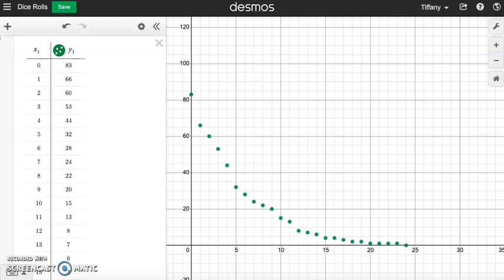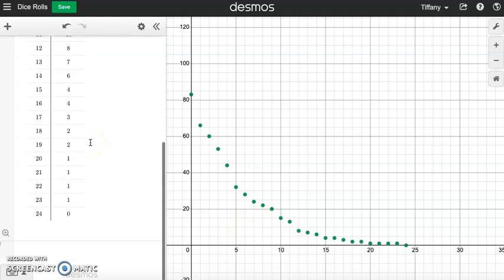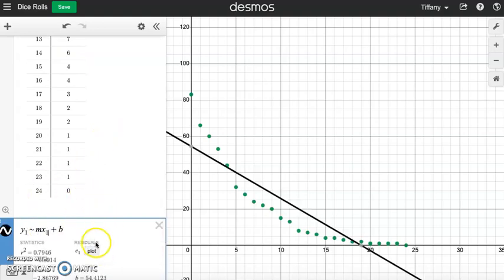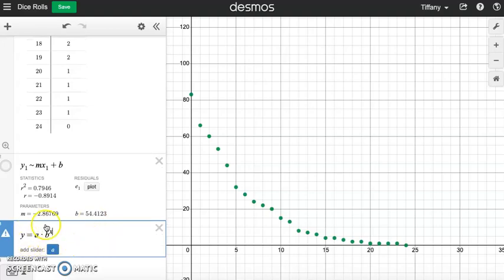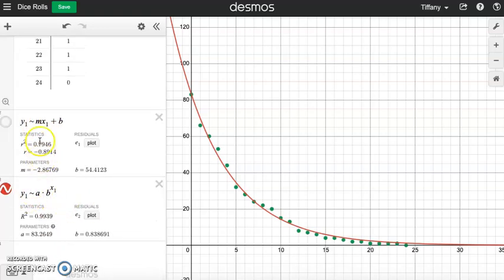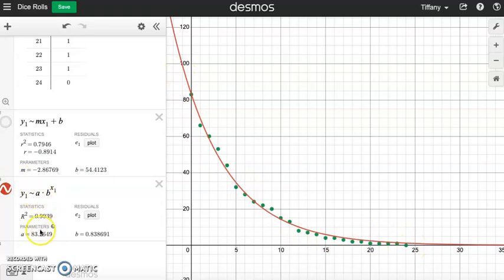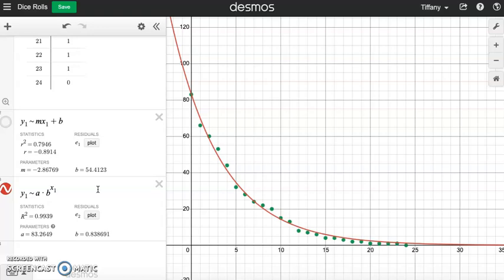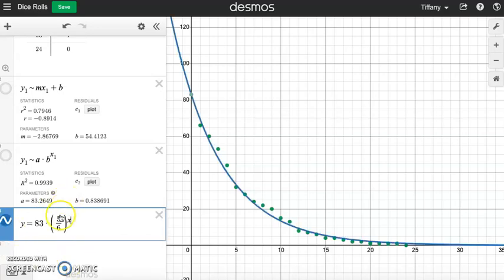Dice Rolls Exponential Decay Desmos